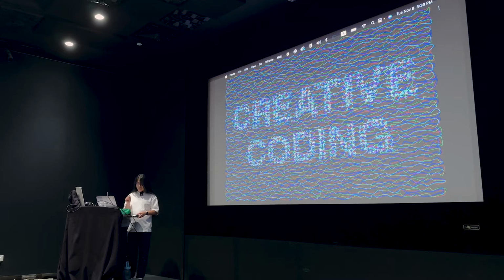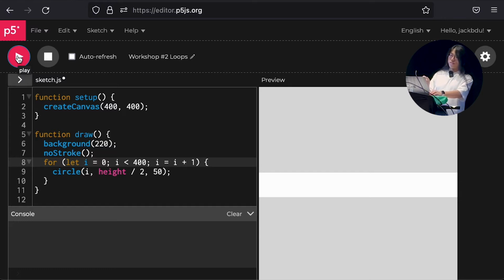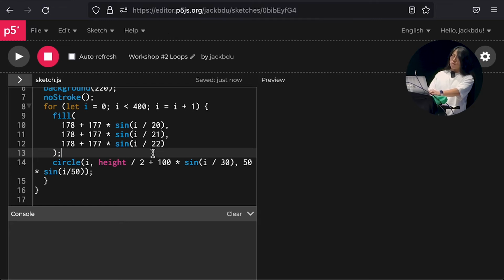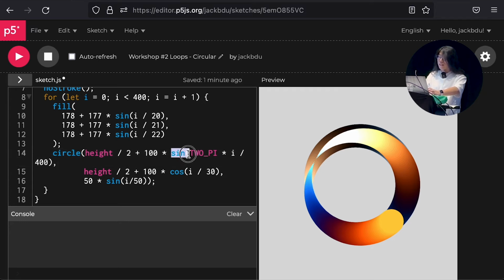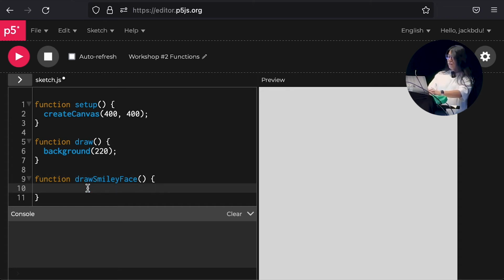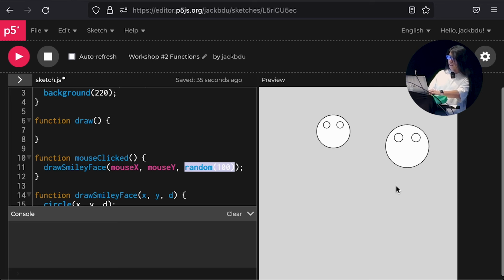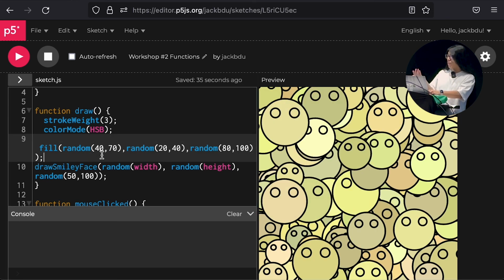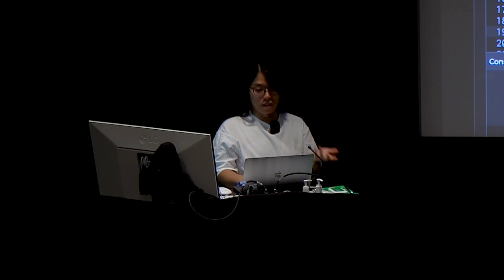Creative Coding for Absolute Beginners | Part 2: Repeat, Repeat, and Repeat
This video shows you how repetition can be used to create mesmerizing gradients and randomized visuals.

Creative coding is a practice where programming is used to create something expressive. Sketching is traditionally done with pencil and paper. Now, with the help of software tools such as Processing, p5.js, and openFrameworks, sketching with code has become more accessible than ever. Whether you are an artist, designer, educator, or just someone who is curious, creative coding will be a handy tool to add to your arsenal. In this series, you will learn how to write code to create digital sketches, from simple shapes to detailed visuals. By the end of this series, you will gain the basic knowledge and resources to further explore creative coding on your own. No prior coding experience required.

Special thanks to Jing Chai for on-site support.